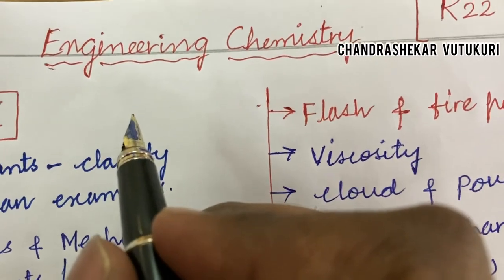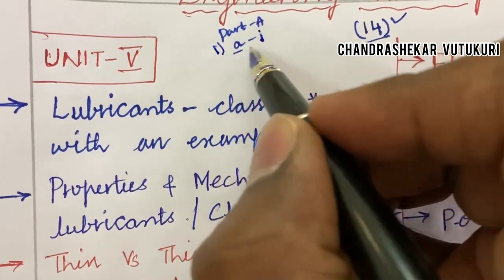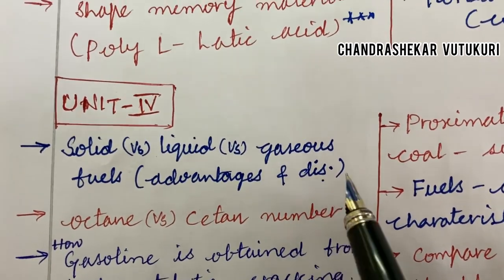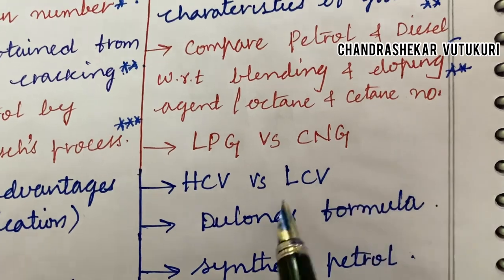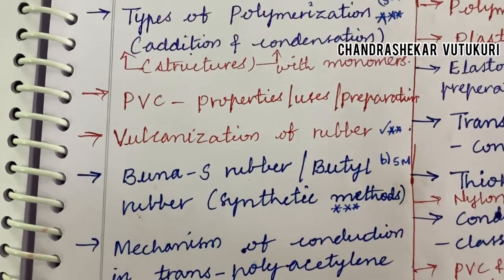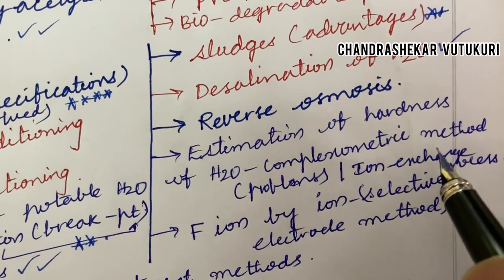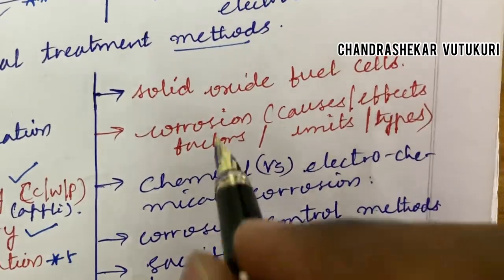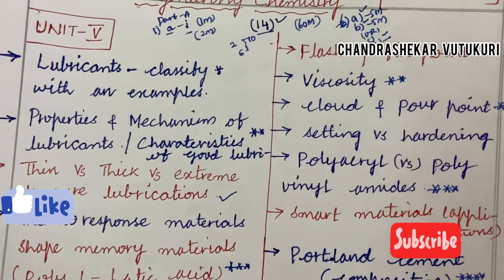ENGINEERING CHEMISTRY-EC R22 JNTUH IMPORTANT QUESTIONS AND CONCEPTS EC -100% PASS PREPARE WELL